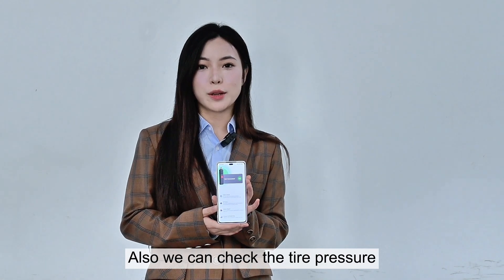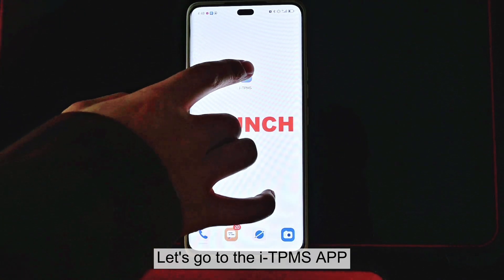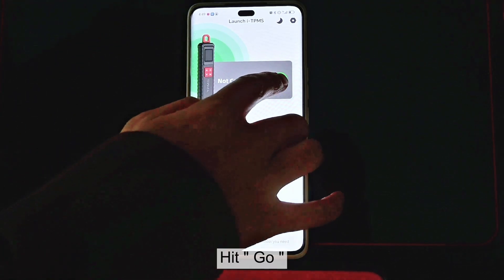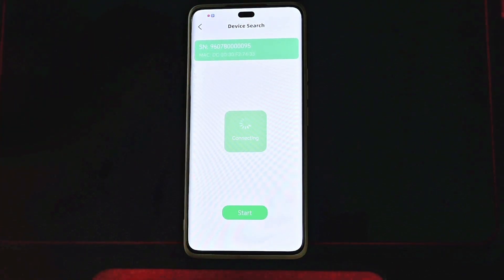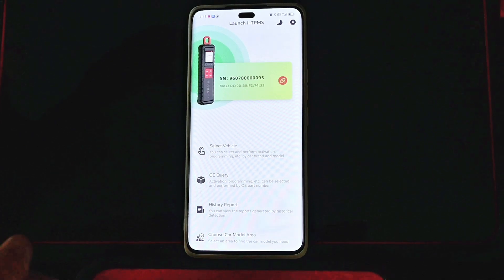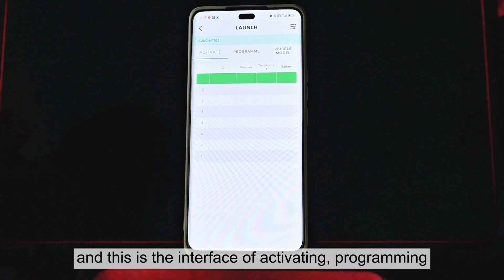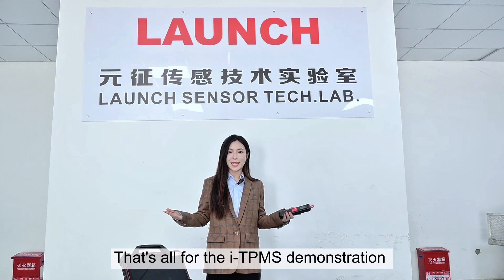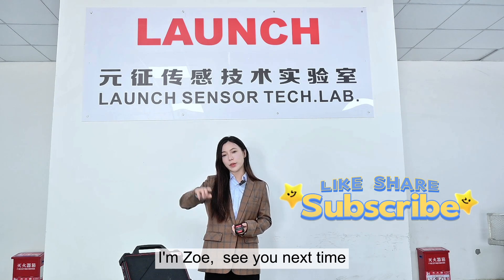Operation Tutorial of i-TPMS, Part 3- i-TPMS APP | LAUNCH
With this video, you will learn how to use LAUNCH i-TPMS APP for sensor activation and programing.